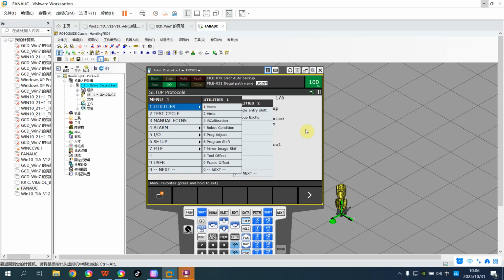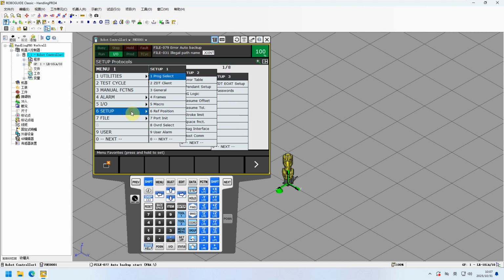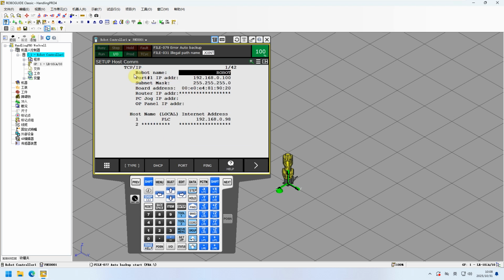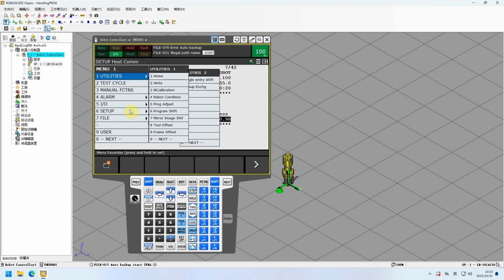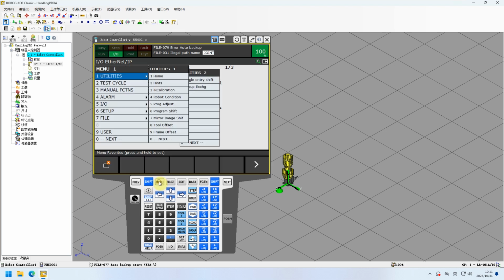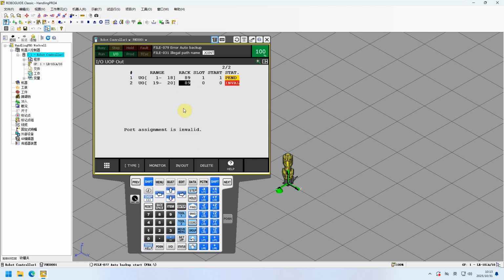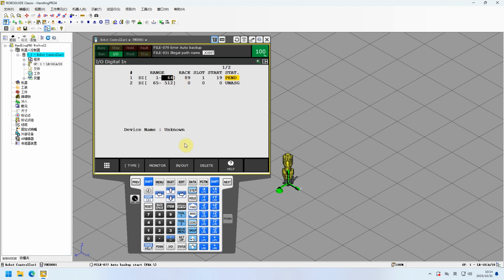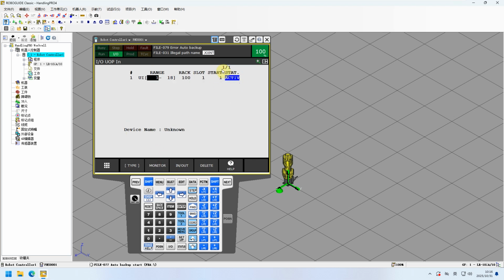How to configure Ethernet IP (Adapter) in FANUC ROBOT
1 Ethernet IP Rack is 89.